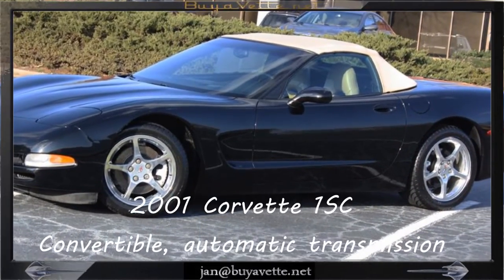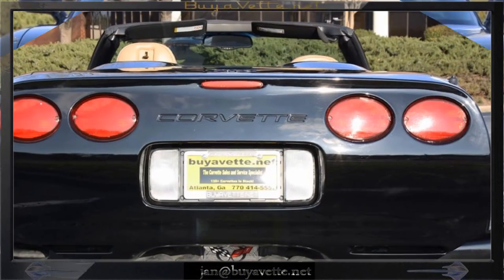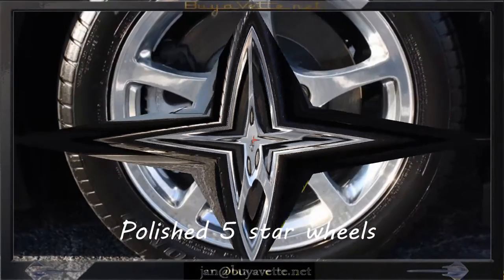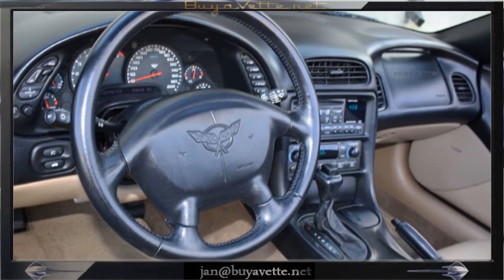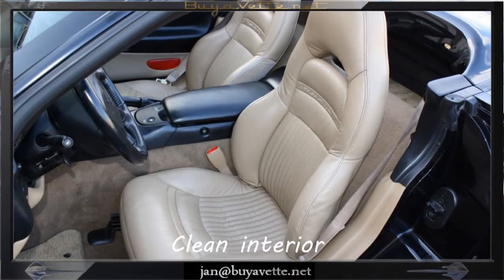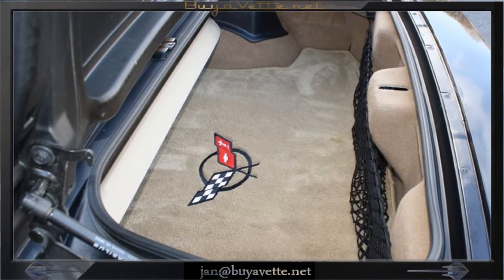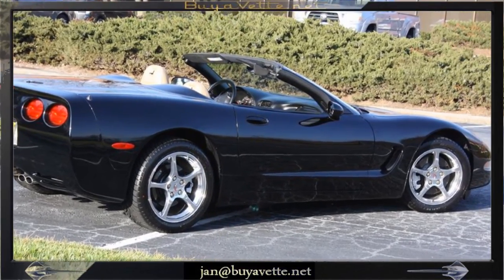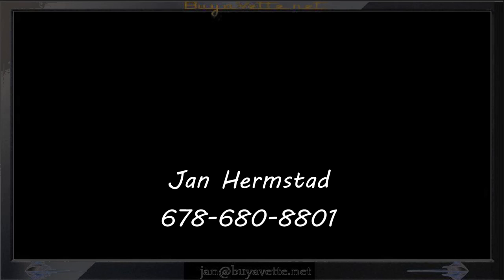2001 Corvette 1SC Convertible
2001 Corvette 1SC Convertible For Sale

Black exterior, Light Oak interior, Light Oak convertible top.

350hp LS1 engine, automatic transmission, posi rear-end.

Coming with a clean Carfax and LOADED with options, this 2001 Corvette Convertible is in good condition, and shows 59,636 miles. This car's paint is vg, with a great shine. Convertible top is vg as well, and factory polished wheels are in place. Tires are BRAND NEW with full tread depth remaining. The interior of this 2001 Corvette Convertible shows vg door panels, and good condition steering wheel and center console. Additions to this car include a polished exhaust filler plate with C5 logo, and front and rear mats with C5 logo embroidery. Give us a call today to take this loaded '01 droptop home! 59K Miles.